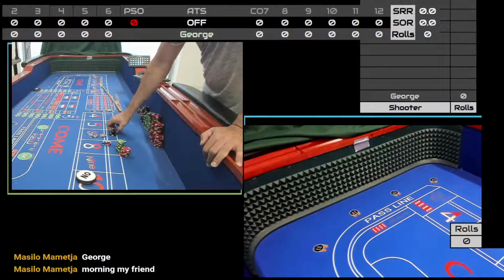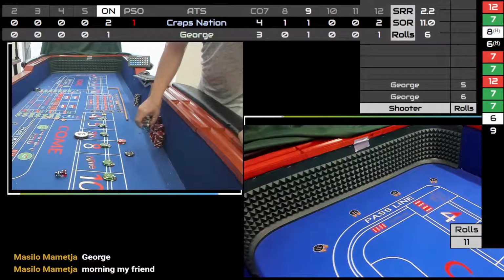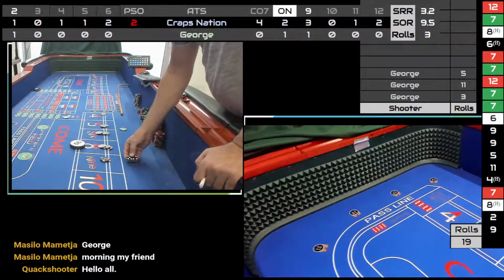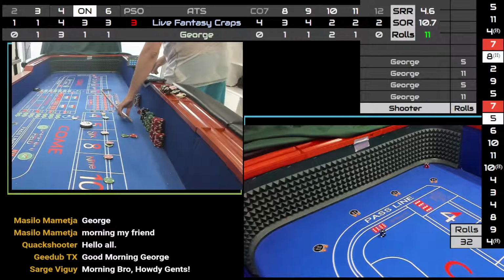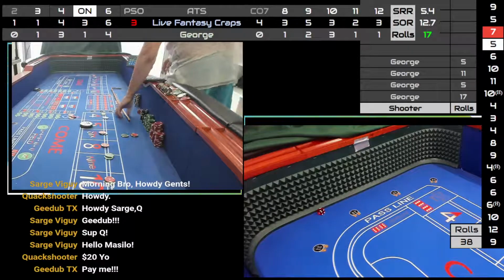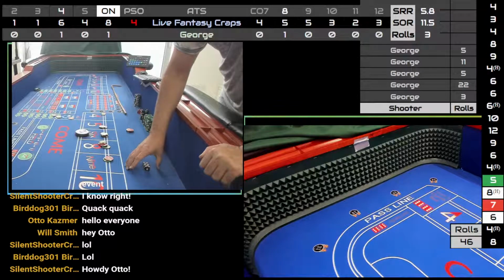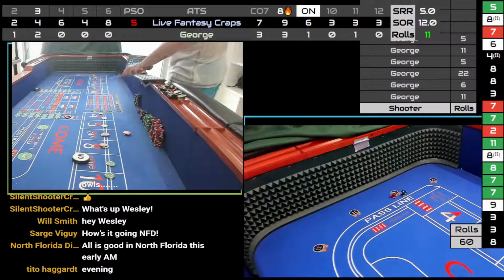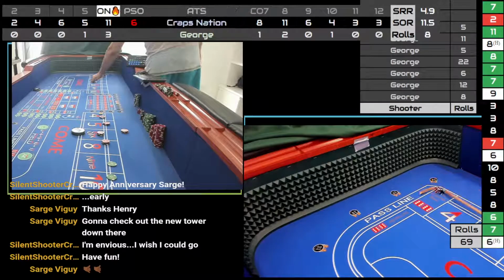Live Craps Practice Sept 08 - Using Antidote Dice sets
Always Live , Transparent  showing the good the bad and the Ugly

Craps is a Marathon, Not a Sprint.

winning craps strategy

Being a great shooter at Craps will enable you to win at craps with Longest rolls Hot rolls full of inside hits and box hits no matter what dice set you use. You will not be a dice setter or influencer, but you will be an experienced shooter who will know what went wrong and why it went wrong.

You can start your streaming like a gamer streams by using your brand-new iPhone 12 max pro or any other Samsung or smartphone you have so that we can look at your results together over YouTube private or public streams. I can help you get started with OBS or Streamlabs, Streamyard or any other platform to achieve this so that we can both look at your toss and find out what we can do to fix it.
Winning at craps is an alignment of strategy to your shooting, tossing the dice or whatever else you want to call it.
Whether you are a darkside player or a 3-point molly player, Power press and regression player, Iron Cross bettor, by becoming a better shooter you will capitalise by hitting more of the numbers you want. Even the All Tall Small becomes possible once you learn to be an experienced shooter.

If you chose not to train hard and be motivated to go through this training, you can save your tears for the weekend when you fail at the casino. Craps is nothing like a video game of fortnite. it is truly hard to master even after 6 months of trying.
Any shooter with an aspiration to be experienced needs to spend at least one year developing his craft... Not Minecraft. I would like to thank all my friends at Craps Nation for their support and I hope they start to color up at the Vegas or Atlantic City casinos after this series is over.
I do not want to come across as a Dice King but I have thrown live over 25000 rolls on live stream over the past year with an average SOR of 9.9 and a cumulative profit of 26000% so a person investing $100 on every roll I threw would be up to $26,000 in profit by the end of the year. This does not include performances on Live Fantasy Craps organised by me for Craps Nation or any practice sessions with friends streamed live. My channel is strictly for dice instruction and practice in a transparent honest way. Strategy is something I study but I have never invested time in coming up with a strategy personally... If I can shoot well, I can be profitable at the craps table.